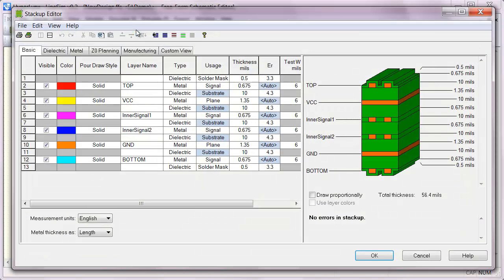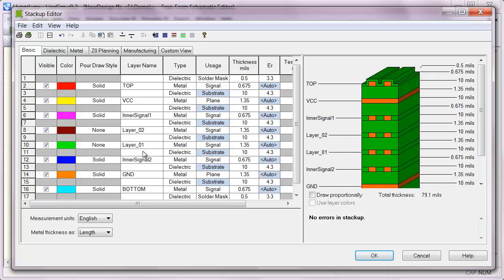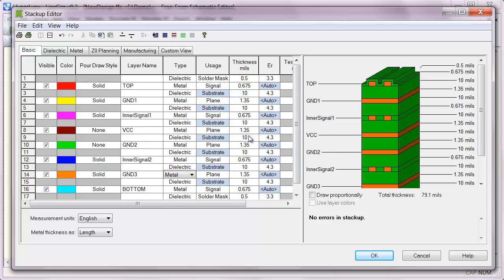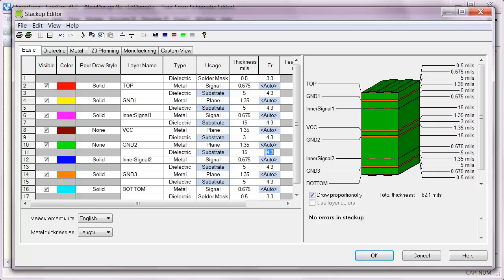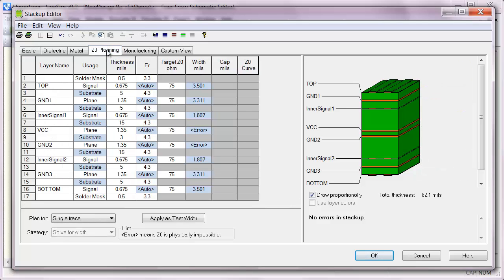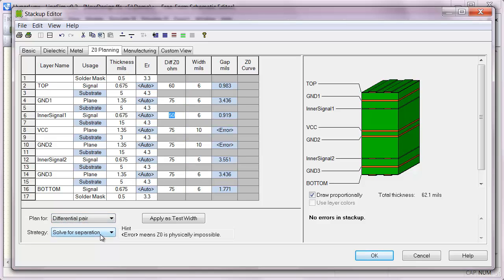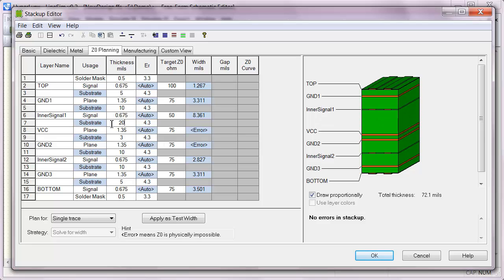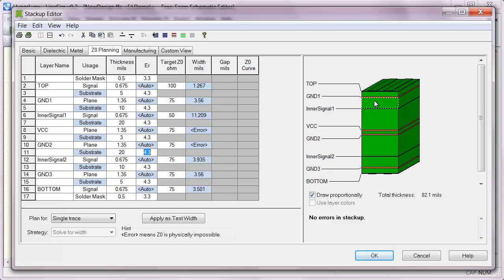The Fundamentals of PCB Stackup Design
Designing a stackup to optimize cost, Signal Integrity, Power Integrity, and EMI considerations can be daunting. This 10-minute video shows how to streamline the process using HyperLynx to create your stackup and simulate design tradeoffs.